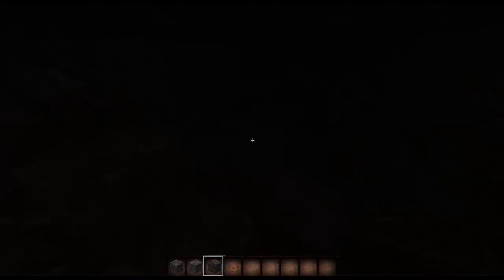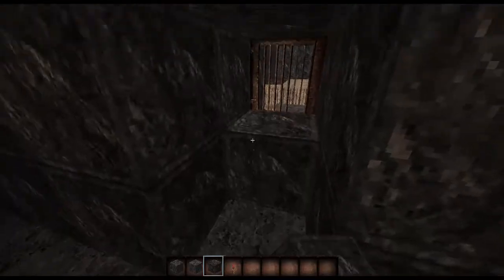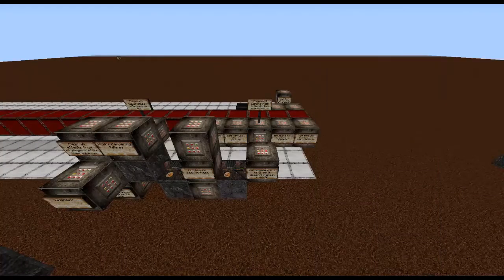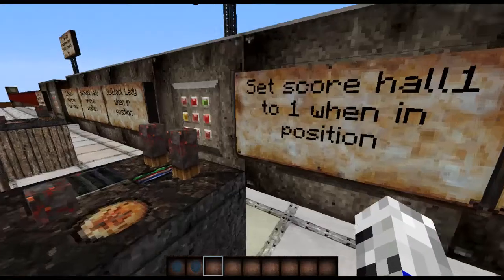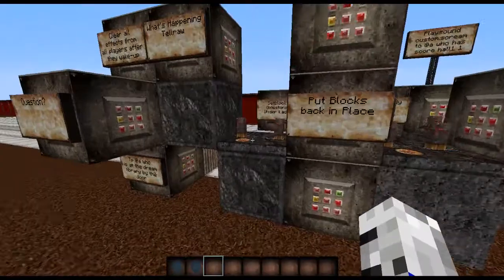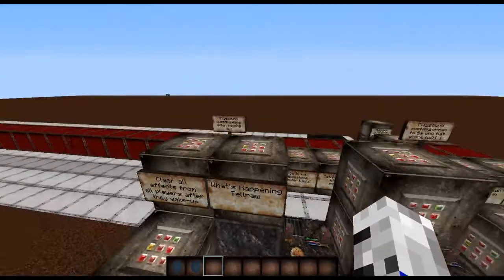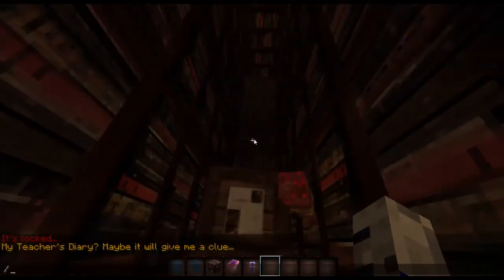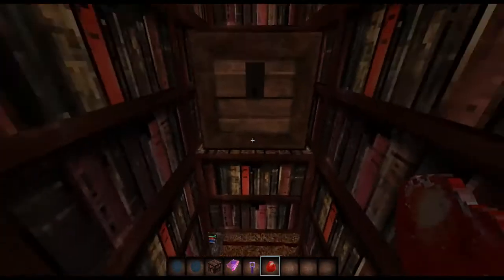Minecraft - Horror Lets Build 1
Song(s)